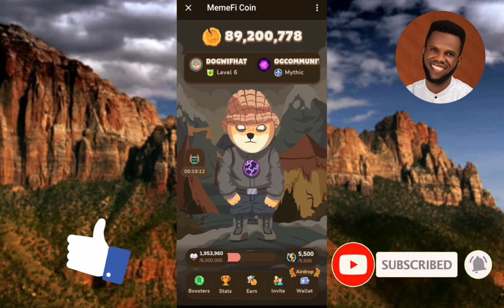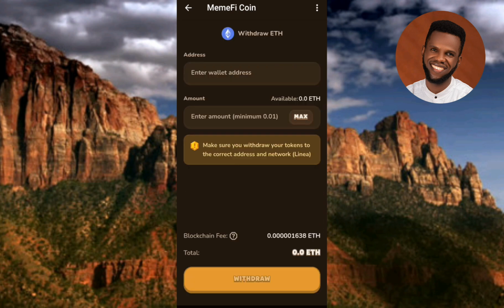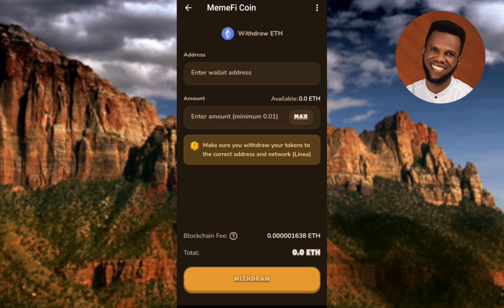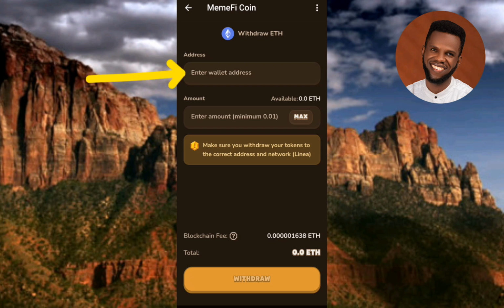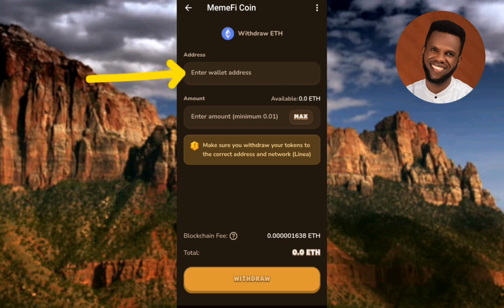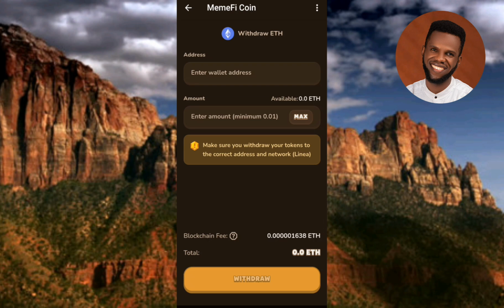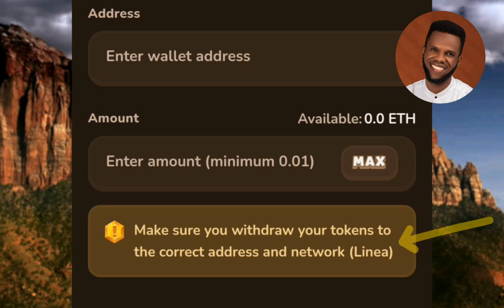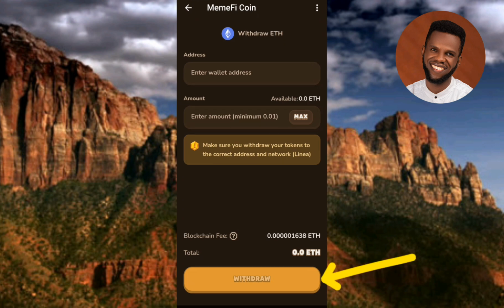How to Withdraw Your MemeFi Tokens After Airdrop Launching | Claim/Receive MemeFi Token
This video is about how to withdraw or receive your MemeFi token on Memefi wallet after Airdrop or listing. Congratulations on receiving MemeFi tokens through the recent airdrop or listing! Now that you have accumulated MemeFi tokens in your MemeFi wallet, it's essential to know how to withdraw them securely. Withdrawing your tokens allows you to store them in a wallet of your choice, trade them on other exchanges, or use them for various purposes. In this guide, we will walk you through the step-by-step process of withdrawing your MemeFi tokens from the MemeFi wallet, ensuring a smooth and secure experience.

1. Log in to your MemeFi wallet: Access your MemeFi wallet through the website or mobile app.
2. Navigate to the Token Balance page: Click on the "Tokens" or "Balance" tab.
3. Select MemeFi token: Find the MemeFi token in the list of tokens and click on it.
4. Click Withdraw: Select the "Withdraw" option.
5. Enter withdrawal details: Provide the recipient's wallet address, withdrawal amount, and other required information.
6. Confirm withdrawal: Review and confirm the withdrawal details.
7. Wait for processing: Allow time for the withdrawal to be processed and confirmed.

Withdrawing your MemeFi tokens from the MemeFi wallet is a straightforward process that requires attention to detail. By following this guide, you have successfully transferred your tokens to a secure wallet, giving you full control over your assets. Remember to always prioritize wallet security, keep your private keys safe, and be cautious of phishing scams. If you encounter any issues or have questions, MemeFi's support team is available to assist you. Congratulations again on taking the first step towards managing your MemeFi tokens, and happy trading!